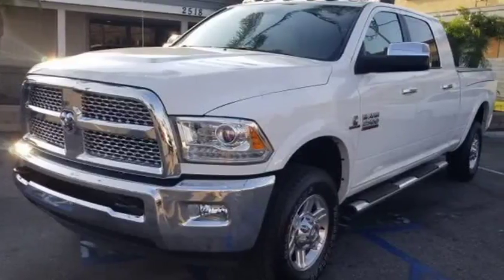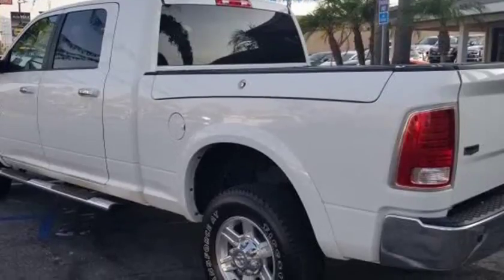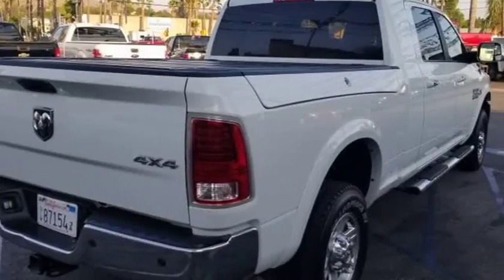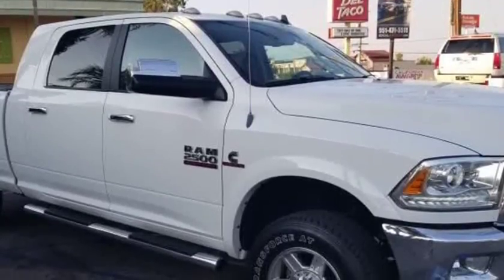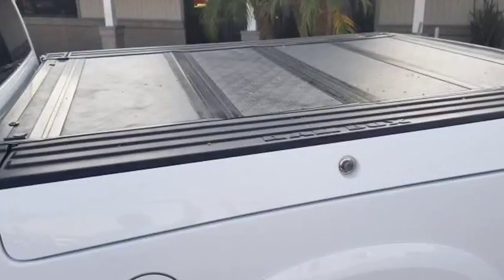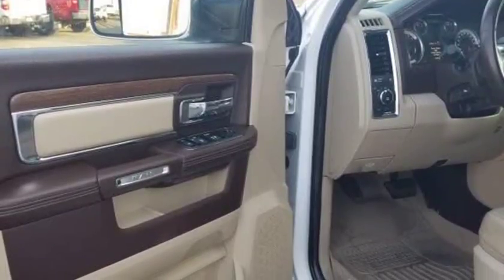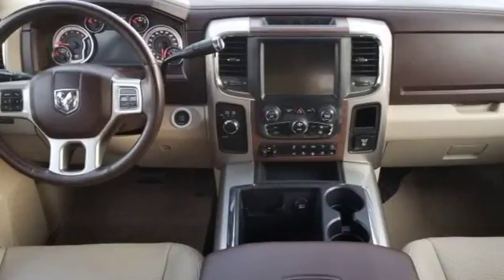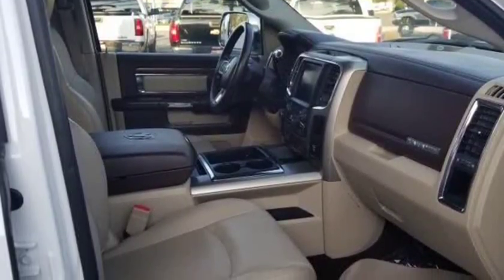2013 RAM 2500 (Norco, California)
Auto Max
2518 Hamner Ave
Norco